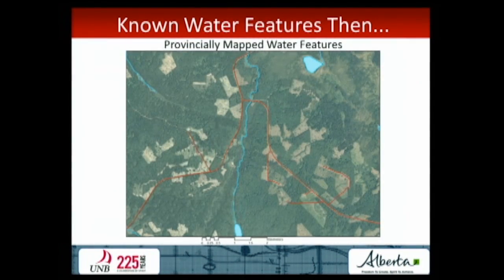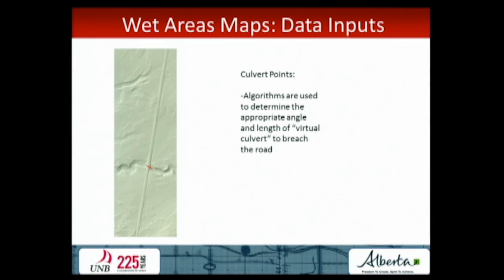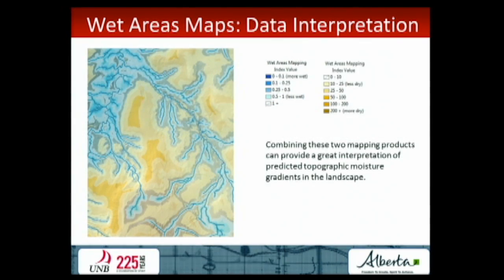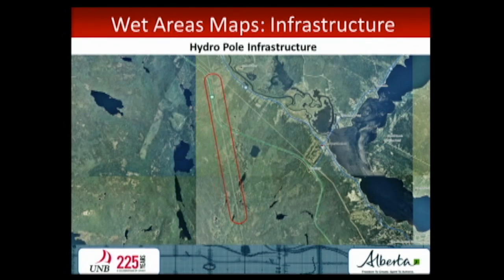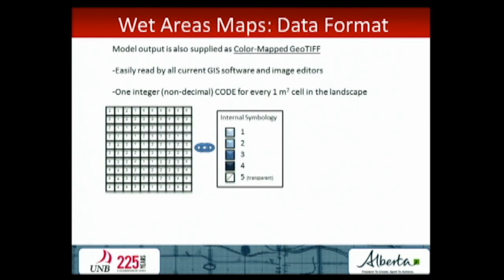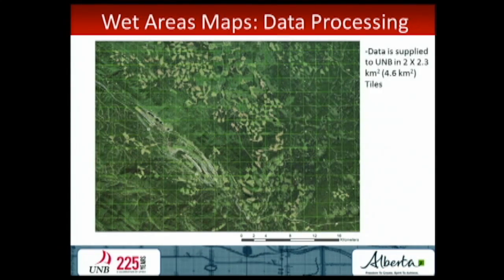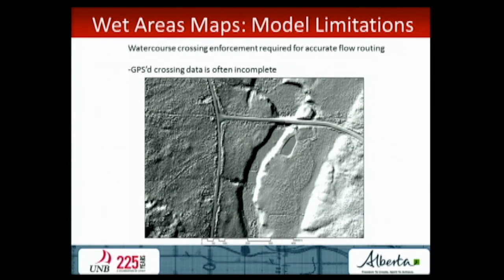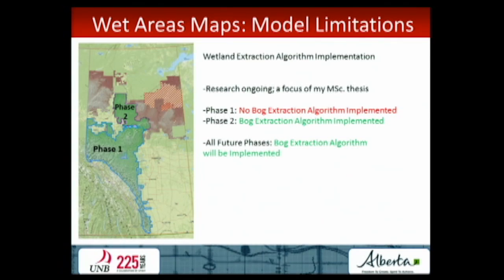Jae Ogilvie: Wet Areas Mapping, Modeling Approach & Technical Issues Related to Product Development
At the Wet Areas Mapping Workshop, Jae Ogilvie, Forest Watershed Research Centre, University of New Brunswick outlines the modelling process from LiDAR data to wet area maps. Adding additional data (location, and size of culverts), hydrographic modelling can be done. Predicted stream channels and predicted wet area maps can be lead to soil moisture prediction useful in infrastructure planning. Jae Ogilvie finishes by describing the data management process for these very large data sets and model limitations.
The Wet Areas Mapping workshop was sponsored by Alberta Environment and Sustainable Resource Development, Foothills Research Institute and the University of New Brunswick and took place on Calgary, Alberta, on Feb. 11, 2013.